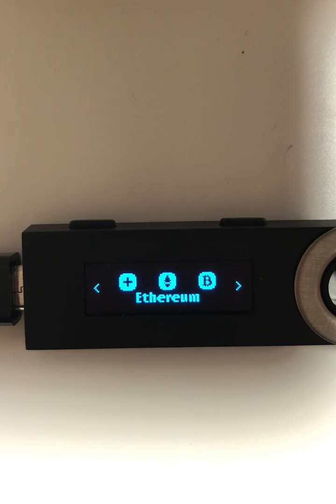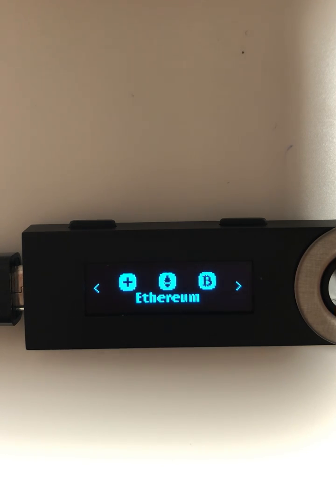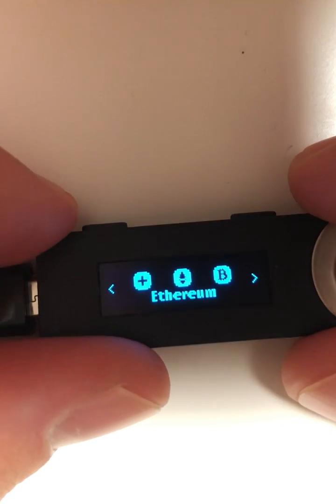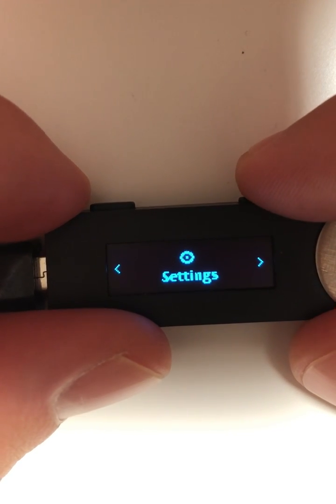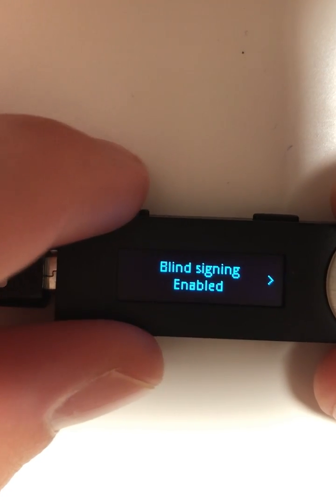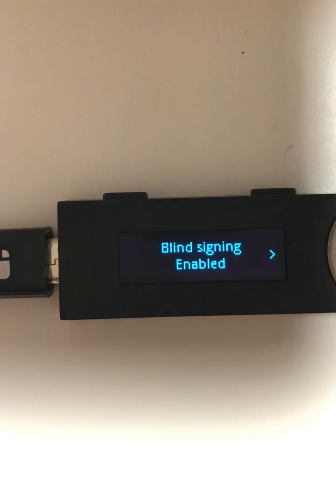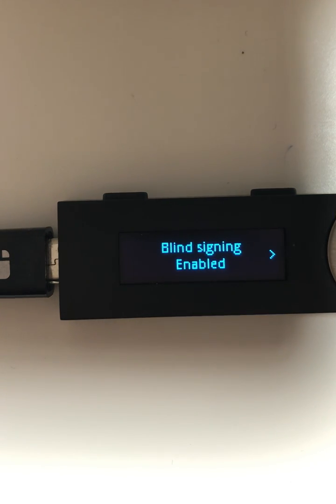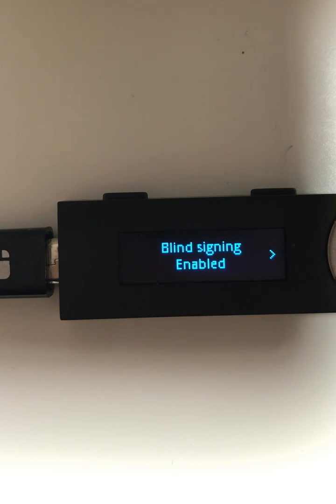How to enable blind signing on ledger hardware wallet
Ledger wallets require blind signing enabled for transactions involving smart contracts like swapping tokens, using dApps, and dealing with NFTs.

Note: "blind signing" used to be called "contract data"